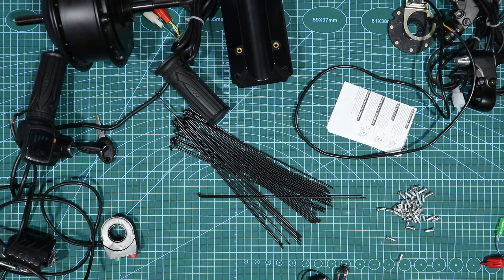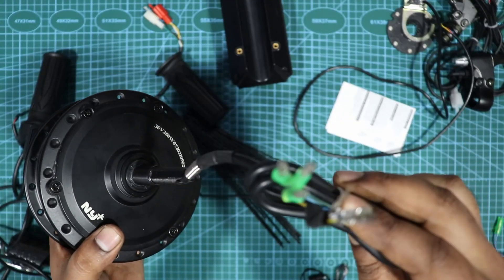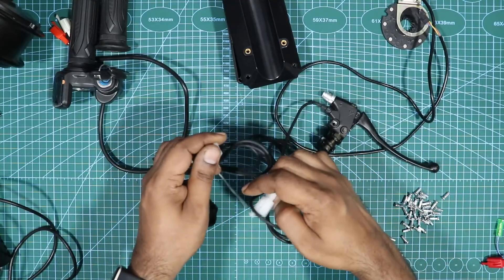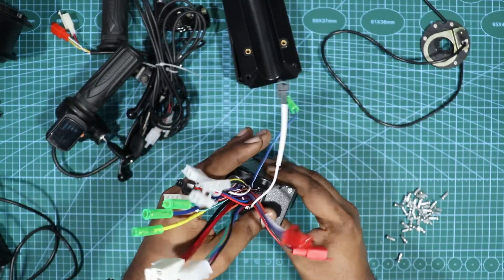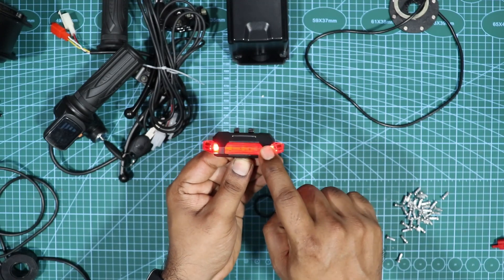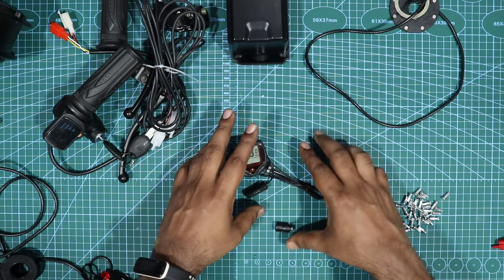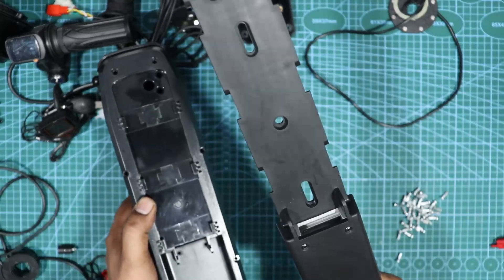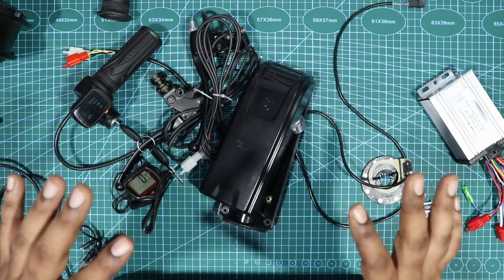Now You Can Easily Convert Your Bicycle Into Electric 350W ⚡ | Part 1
In this video we will be taking a look at the ecycle conversion kit. This is a 36v 350watt bldc hub motor. When you buy the kit you get the following.

Hub BLDC motor
Spokes
Motor controller
Brake levers
Pedal assist
Led headlight and switch

rear light
speed-o meter
controller box

Features:
⚡ It is 36 volt 350 watt master set, along with pedal assist, headlight, horn and smart throttle.
⚡ You can utilize this kit with 48 volt for maximum efficiency.
⚡ The motor is rated at IP65 waterproof.
⚡ Flexible fitting with multi speed and single speed bicycles.

Hub BLDC motor
Spokes
Motor controller
Brake levers
Pedal assist

rear light
speed-o meter
controller box